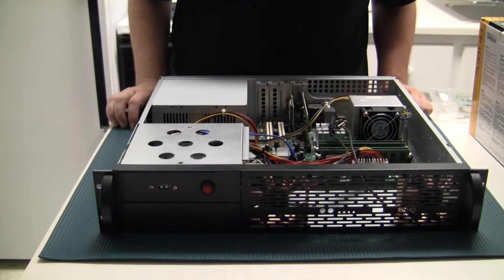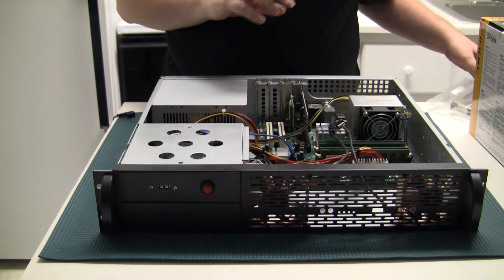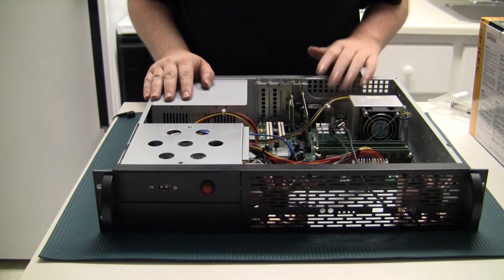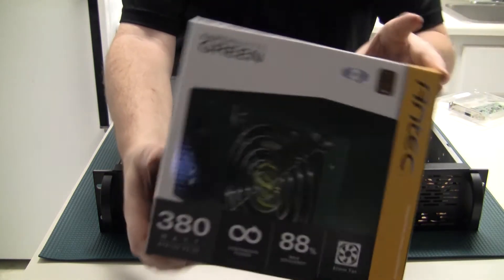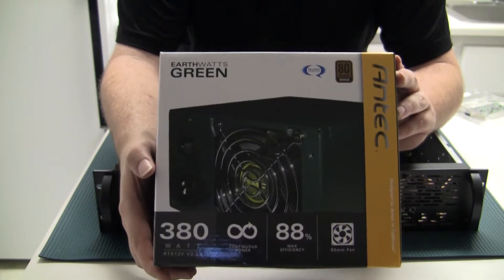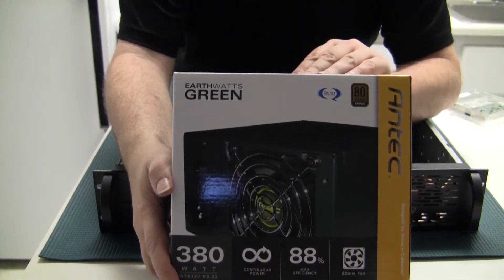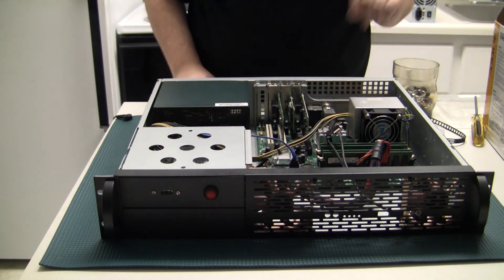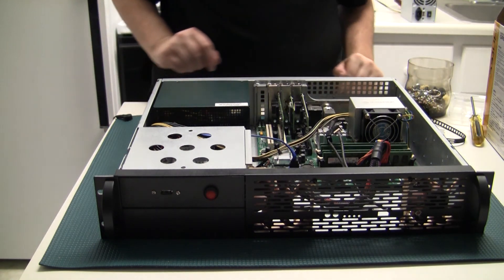My pfsense router gets an upgrade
Since Comcast upgraded my service top 105Mbps, I need to upgrade the WAN network interface from the onboard 100Mbps to gigabit to take full advantage. Also taking the opportunity to replace the power supply with a more efficient one that has long enough cables to mount in the case properly.